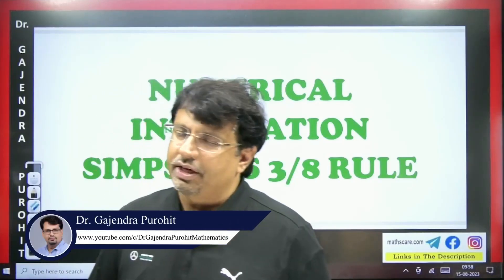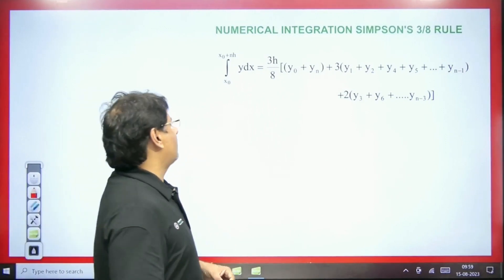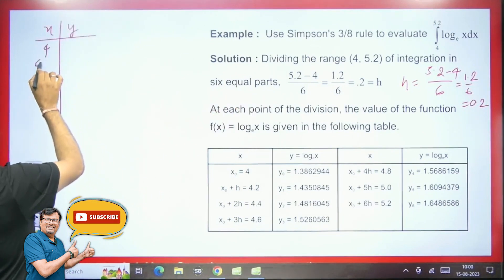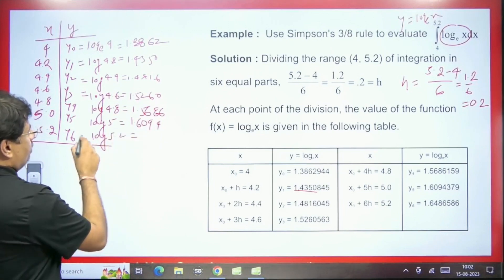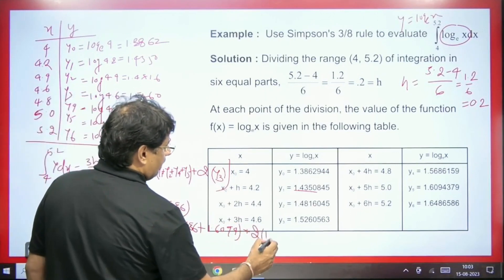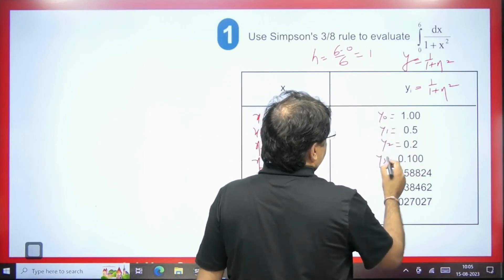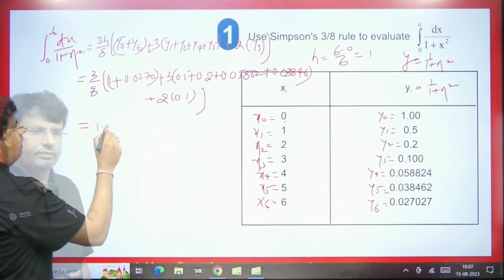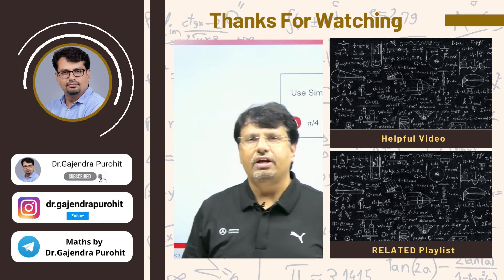Numerical Integration by Simpson 3/8 Rule | Numerical Analysis in English by GP Sir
Numerical Integration by Simpson 3/8 Rule | Numerical Analysis in English by GP Sir will help Engineering and Basic Science students to understand the following topics of Mathematics:

1. What is Numerical Analysis?
2. What is Numerical Integration by Simpson 3/8 Rule?
3. This is helpful For CSIR NET, IIT-JAM, GATE Exams, B.Sc, Engineering

🕐 Time Stamps 🕐
0:00 - Introduction to video | Numerical Integration by Simpson 3/8 Rule | Numerical Analysis in English by GP Sir
0:50 - Numerical Integration Simpson 3/8 Rule | Numerical Integration by Simpson 3/8 Rule | Numerical Analysis in English by GP Sir
1:57 - Example 1 | Numerical Integration by Simpson 3/8 Rule | Numerical Analysis in English by GP Sir
6:06 - Q1 | Numerical Integration by Simpson 3/8 Rule | Numerical Analysis in English by GP Sir
9:35 - Question for comment box | Numerical Integration by Simpson 3/8 Rule | Numerical Analysis in English by GP Sir
9:40 - Conclusion of the video | Numerical Integration by Simpson 3/8 Rule | Numerical Analysis in English by GP Sir

Dr.Gajendra Purohit